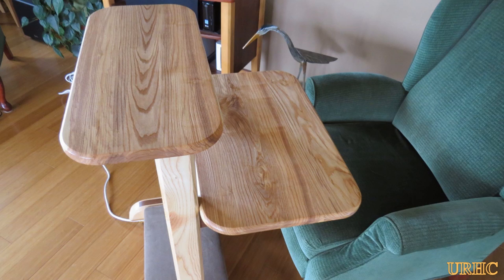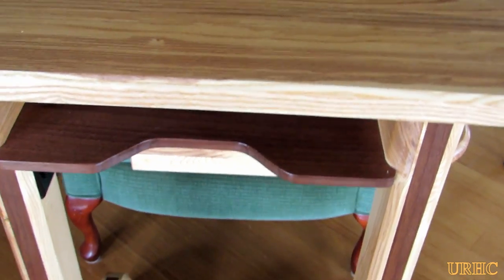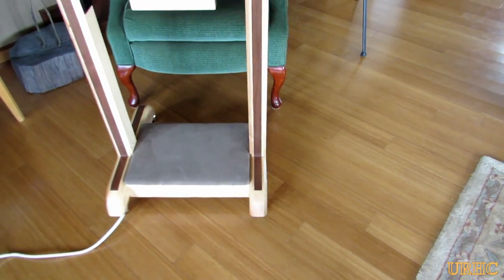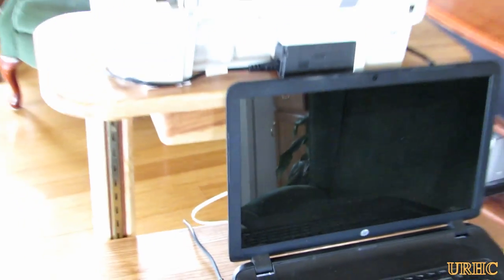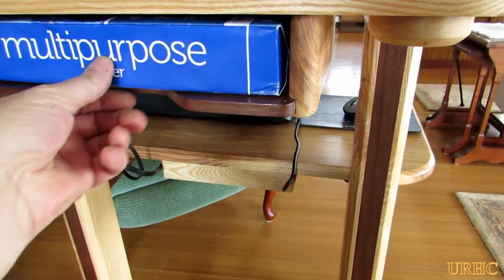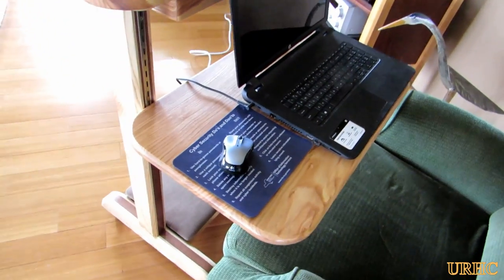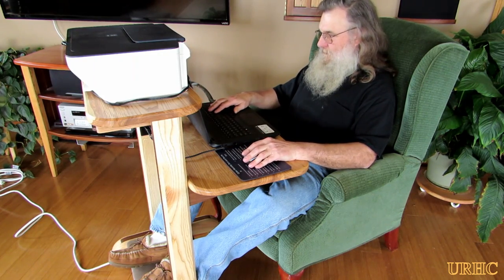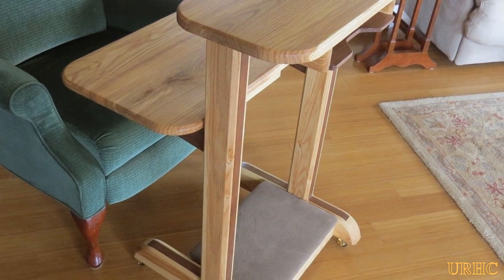Mobile Laptop Computer Stand Design & Build Part 2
This is a video of a mobile laptop stand that I just finished designing and building. A build video will be posted soon.